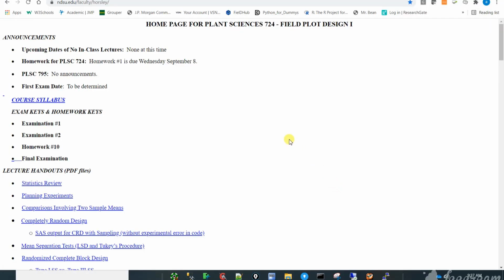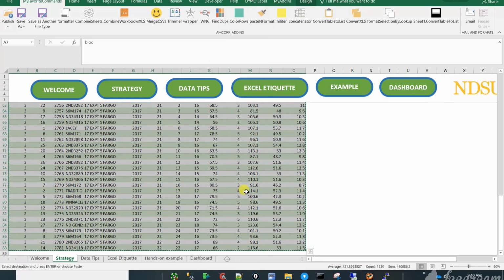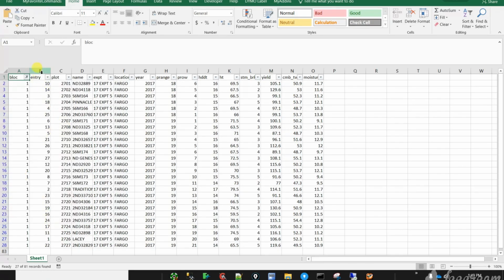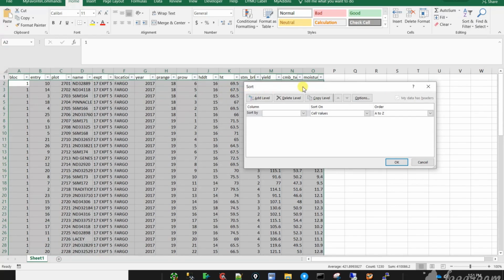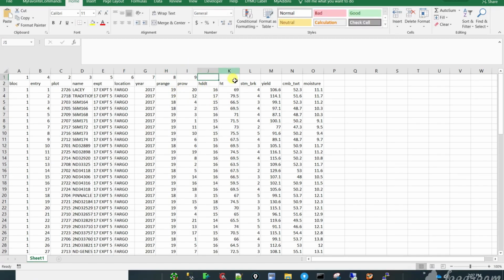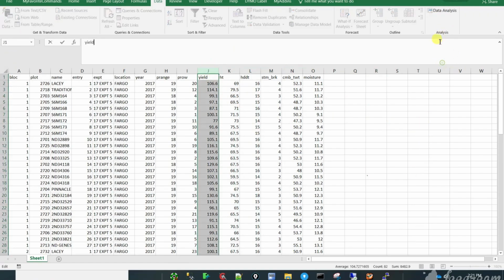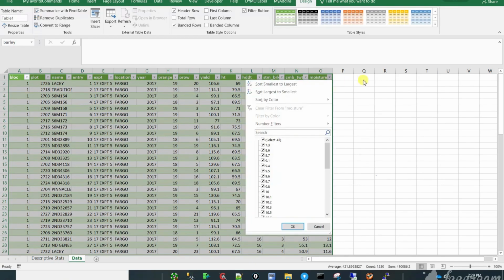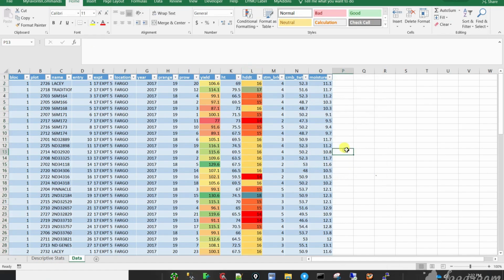EXPLORING DATA USING EXCEL PART1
This tutorial introduces students to the use of Excel with some applications to agriculture and plant breeding. The class was divided in three videos that explain how to explore data using excel, utilize filters, make pivot tables for summarizing or transforming information. Students will learn also how to use conditional formatting and to briefly create a dashboard in excel.